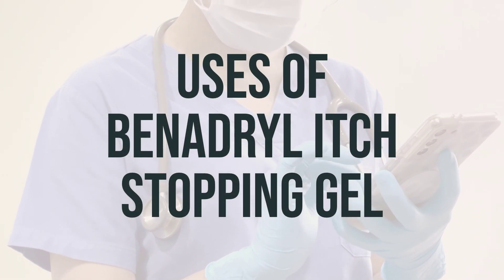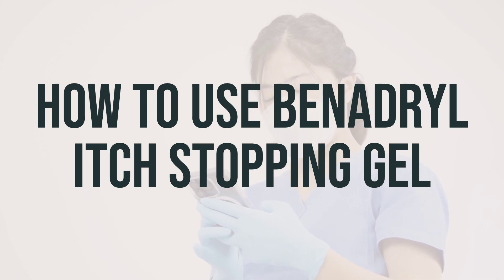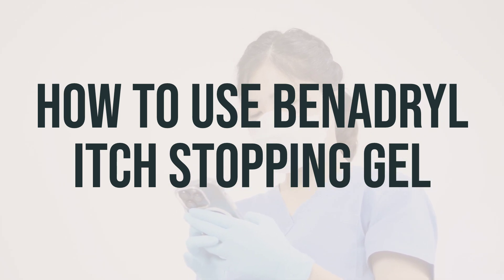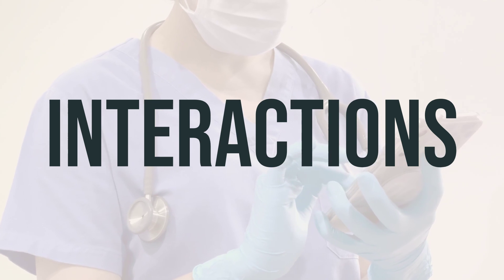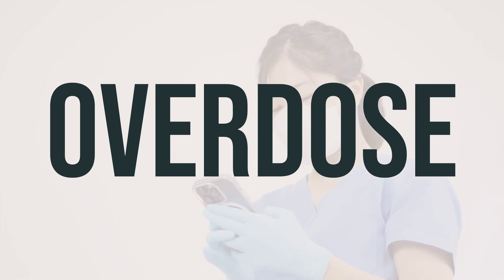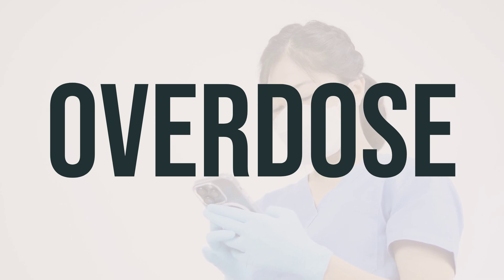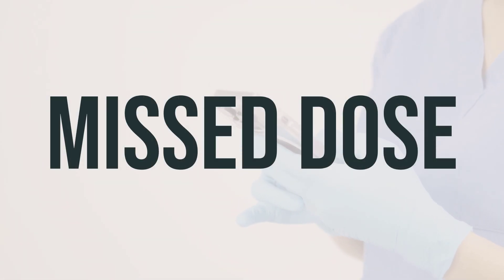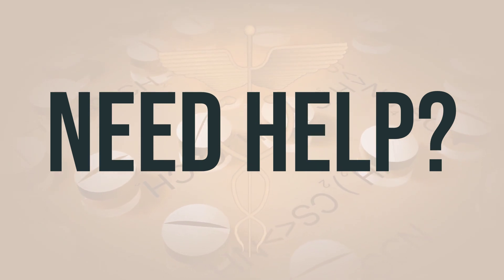How to use Benadryl Itch Stopping Gel - Explain Uses,Side Effects,Interactions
Benadryl Itch Stopping Gel is used to temporarily relieve itching and pain caused by minor burns, cuts, scrapes, sunburn, insect bites, minor skin irritations, or rashes from poison ivy, poison oak, or poison sumac. This medication belongs to a class of drugs known as antihistamines, which work by blocking the effects of a certain natural substance (histamine) that causes itching. In addition to diphenhydramine, this product may also contain other ingredients such as allantoin and zinc acetate, which can help relieve symptoms such as dry skin, weeping, or oozing. The package information may state that its use is not recommended in children younger than 2, 6, or 12 years unless directed by a doctor. If you are self-treating with this medication, it is important to read the package instructions carefully before you start using this product to be sure it is right for you.
3752